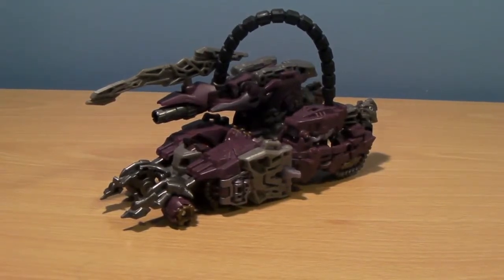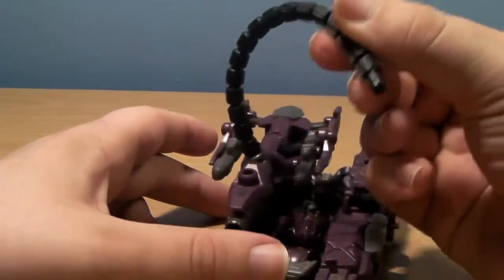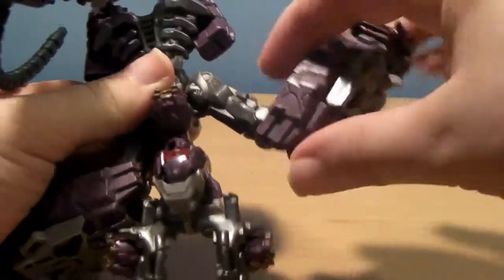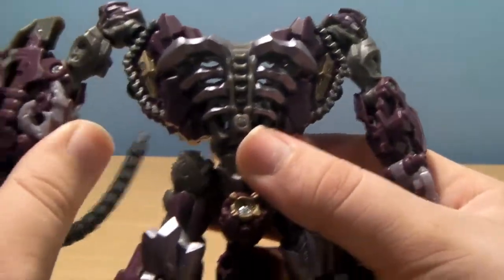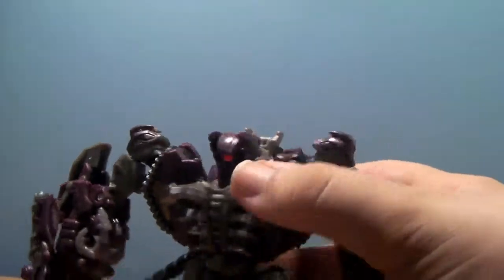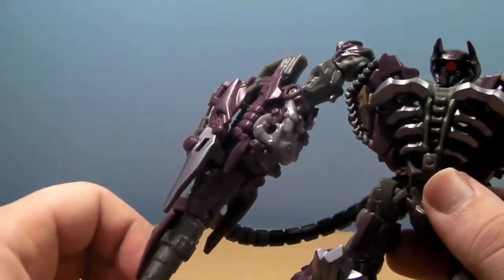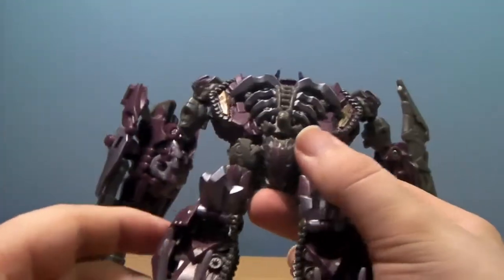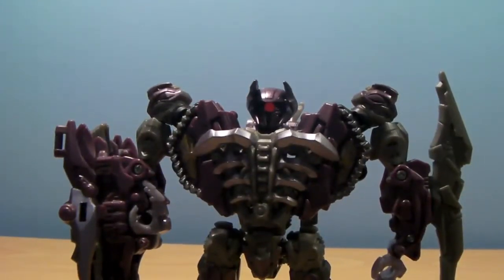28- Geekylicious Reviews DOTM Shockwave.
My review of DOTM Shockwave, the third one so far on my channel.
Thanks.